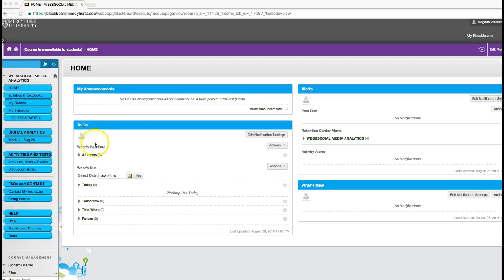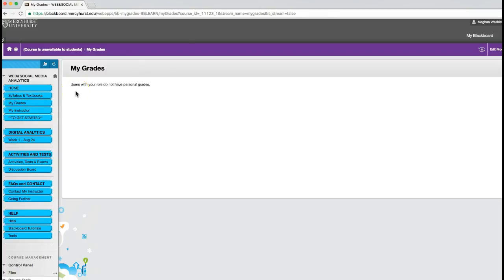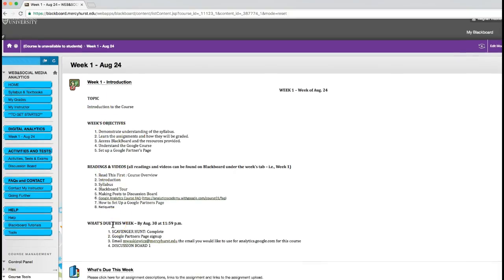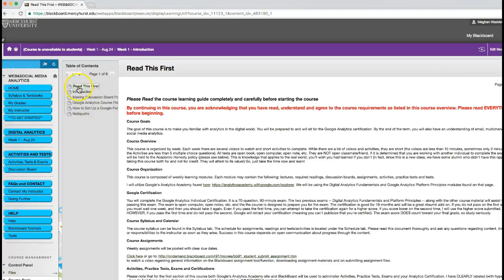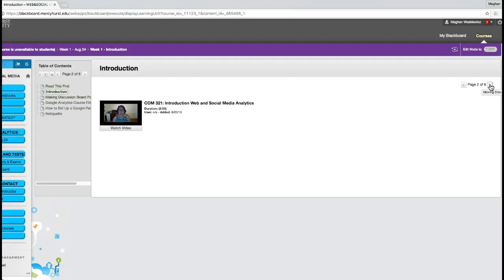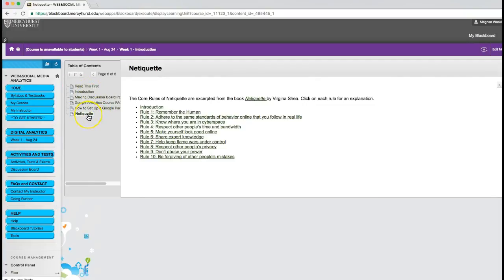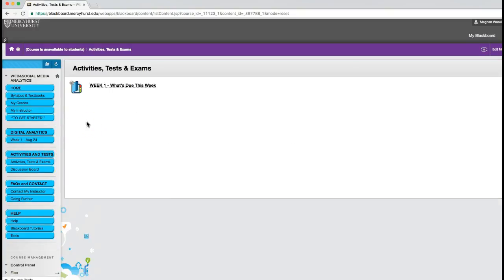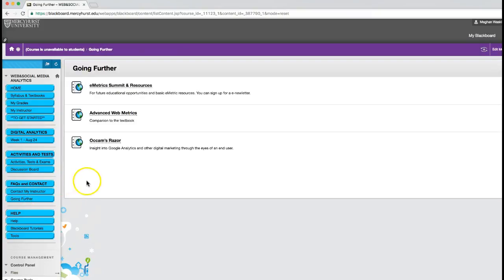COM 321: Using Blackboard